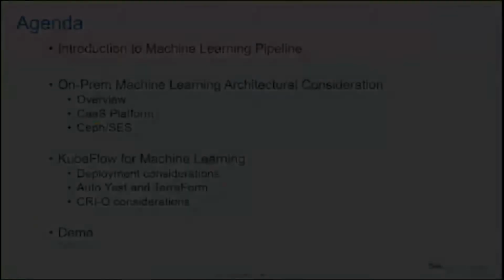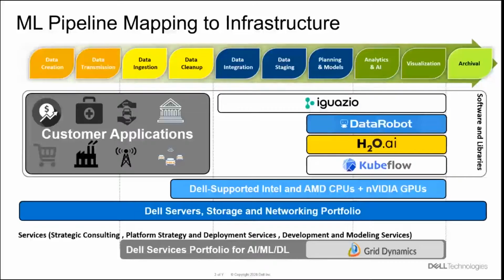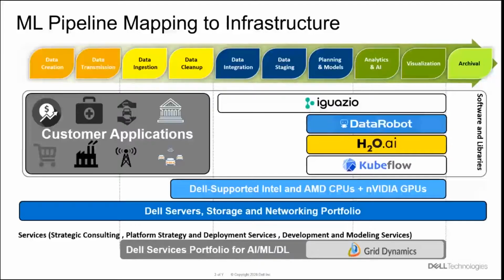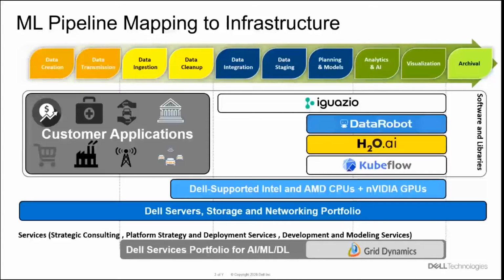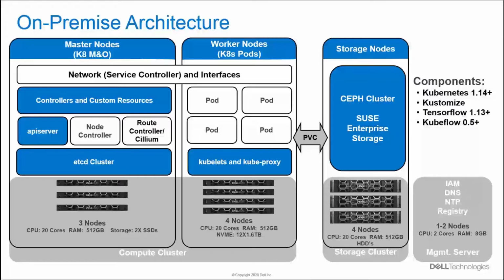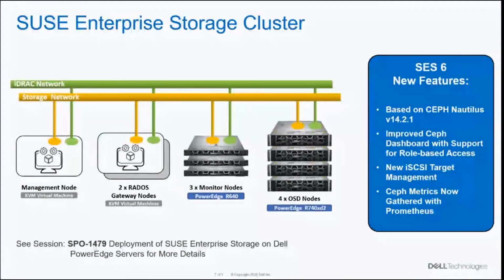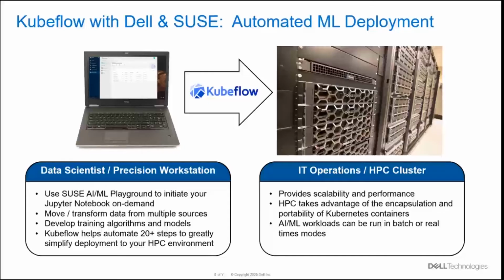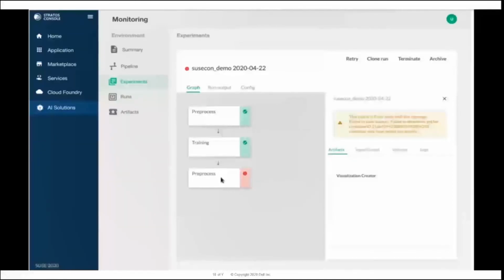SPO-1472: Machine Learning Infrastructure on Dell PowerEdge Servers, Kubeflow and more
In the world of AI, machine learning takes inputs/data and tags each with a label. As the scale of data is increasing dramatically, one productive way to do the labeling is to let an algorithm, based upon learning/training approaches, find the necessary patterns. One popular approach is Tensorflow, which could be run on dedicated nodes. Yet, by bundling this into a containerized image, via Kubeflow, one can now deploy this anywhere that is running Kubernetes. This allows you to run a machine learning algorithm near streams of data inputs or beside data lakes to take a staged, aggregated approach. This session will provide a deployment use case scenario running on SUSE CaaS Platform, interacting with data from and storing results in SUSE Enterprise Storage on DellEMC PowerEdge servers.